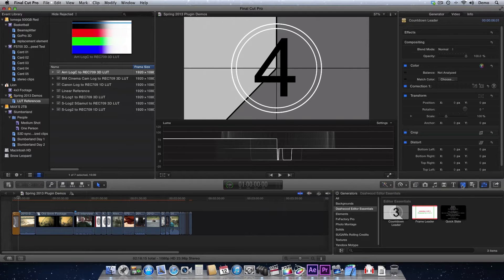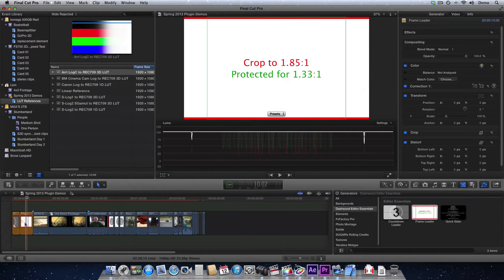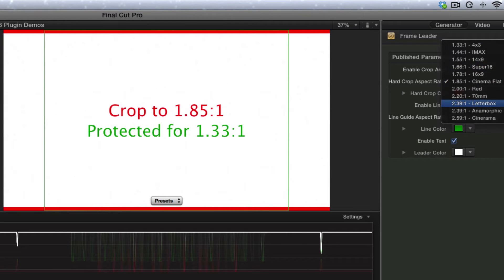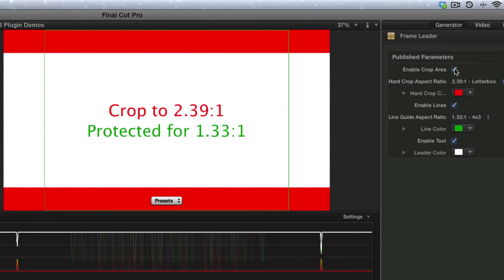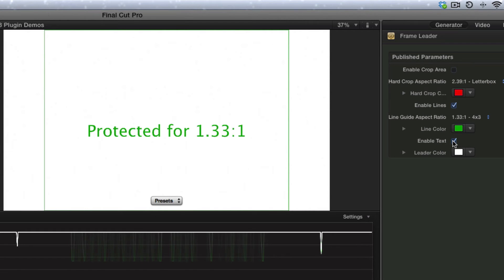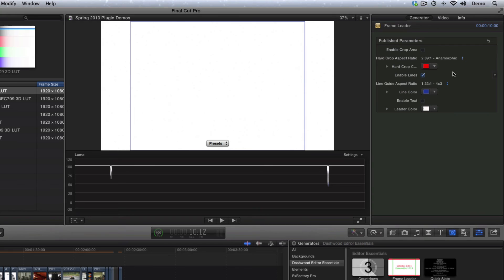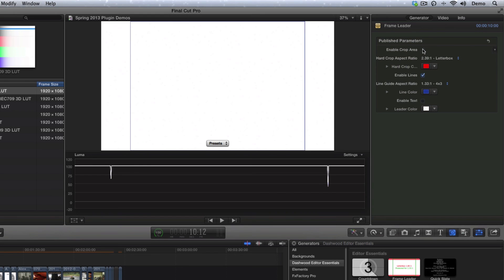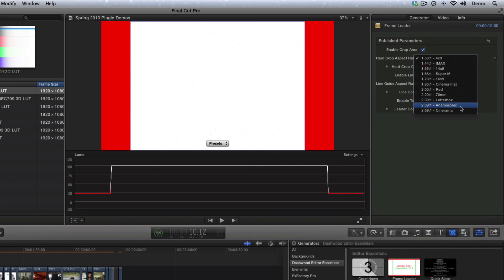Editor Essentials - Frame Leader Tutorial for Final Cut Pro, Premiere Pro, AE and Motion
Generator designed to create frame leaders with either letterbox/pillarbox crop area or frame lines. All the common aspect ratios are supported.